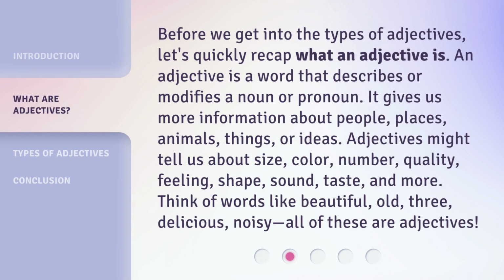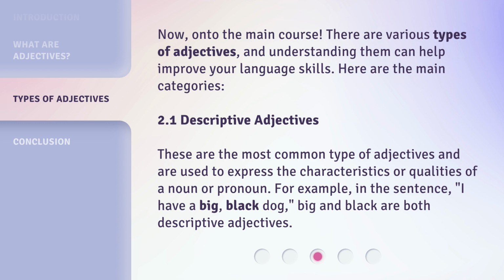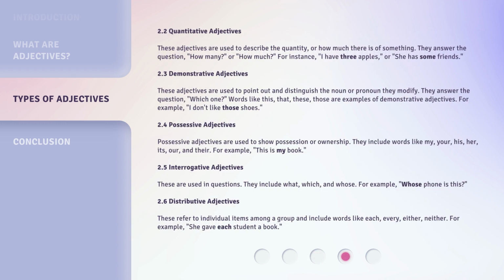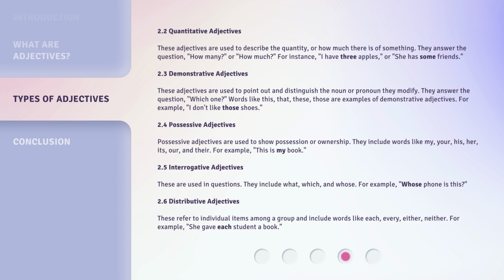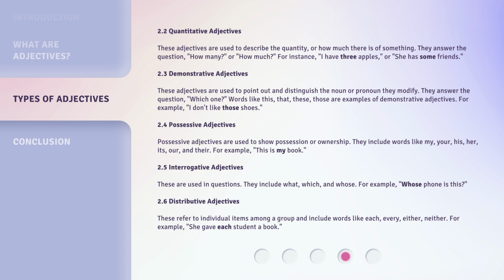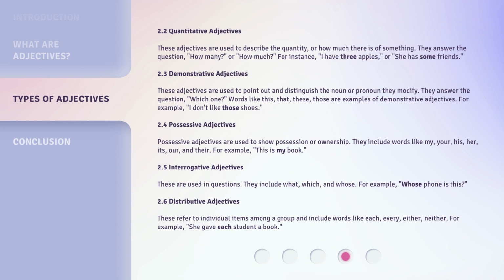Understanding the Colorful World of Adjectives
Unleashing the Power of Adjectives in English • Join us in this exciting journey to understand the world of adjectives and how to use them effectively in English. From descriptive to quantitative and demonstrative adjectives, we'll explore all the types and improve your language skills. Get ready to unleash the power of adjectives!

00:00 • Introduction - Understanding the Colorful World of Adjectives
00:29 • What are Adjectives?
01:11 • Types of Adjectives